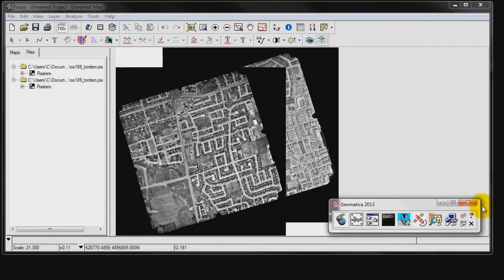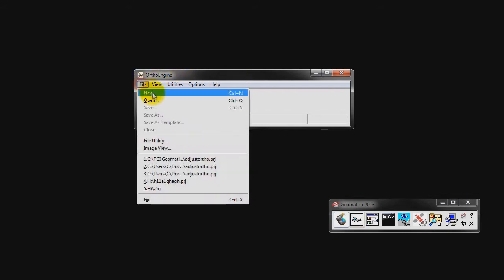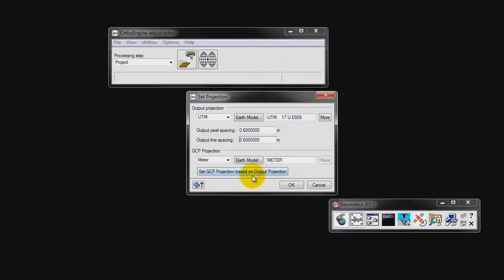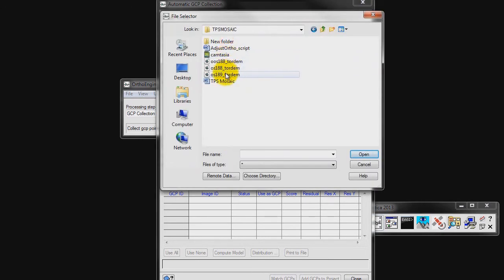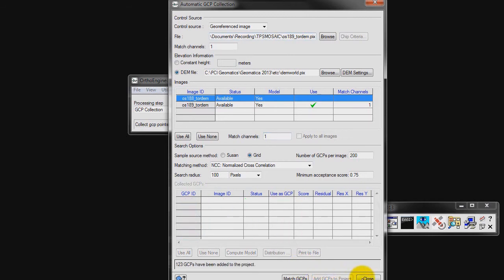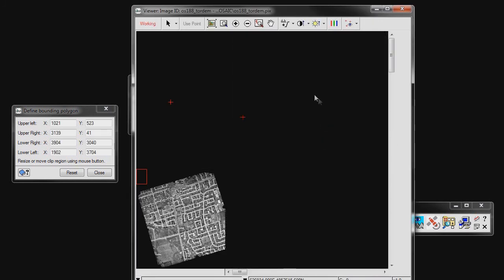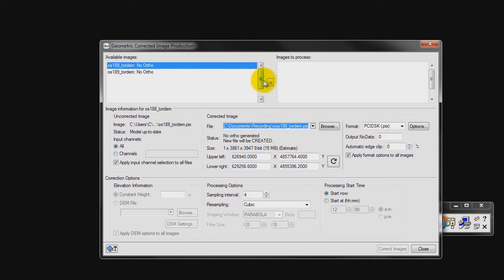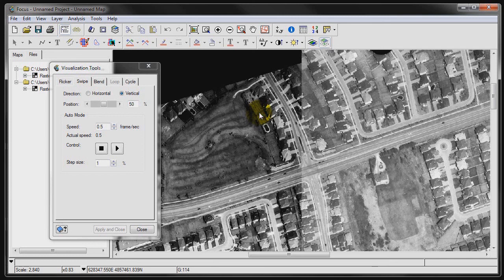Geomatica OrthoEngine - Adjust Ortho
Do you have imagery that contains some georeferencing, but need to improve the alignment? Geomatica OrhoEngine can be used to read in roughly georeferenced imagery and either collect GCPs from neighboring imagery, or reference imagery - resulting in better alignment of you georeferenced images. TIF, JPG, and other formats are supported, and using the automated tools in Geomatica, it's quite easy to derive highly accurate, adjusted imagery.